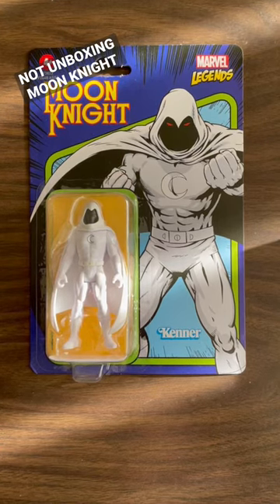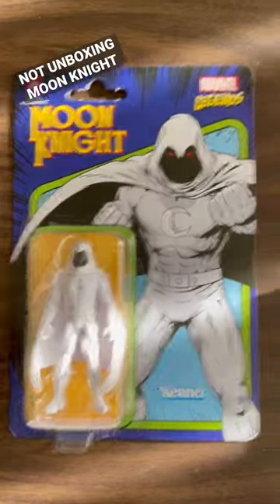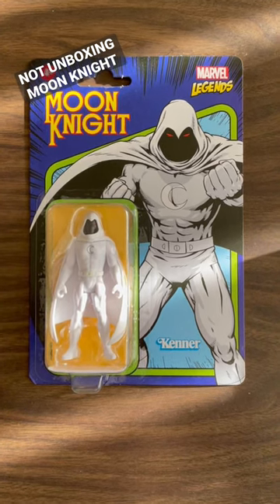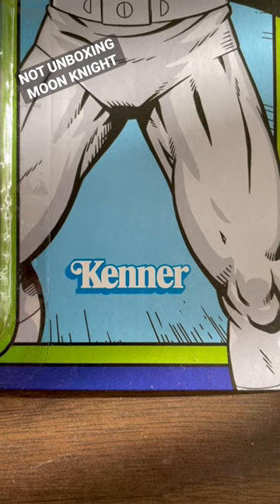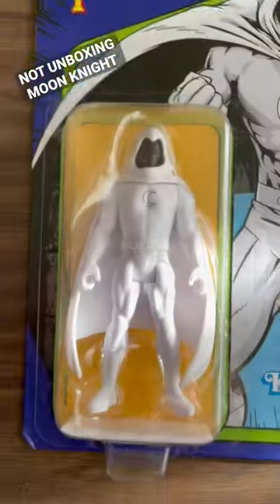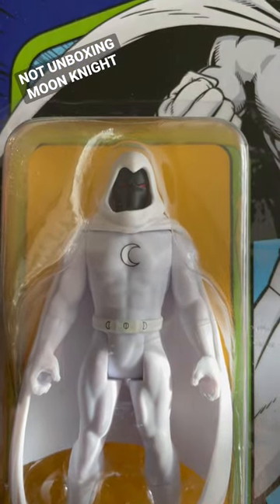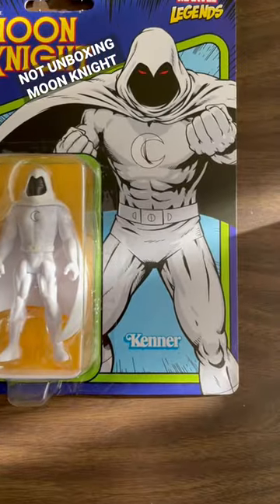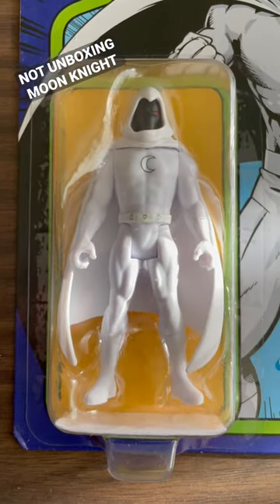NOT UNBOXING MOON KNIGHT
A celebration of not opening this ab-forward, retro Moon Knight action figure!